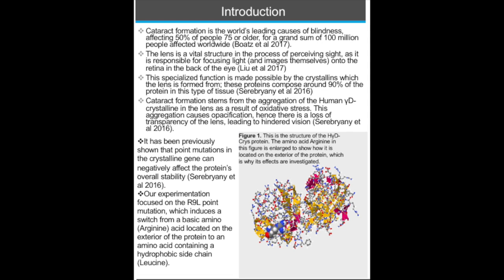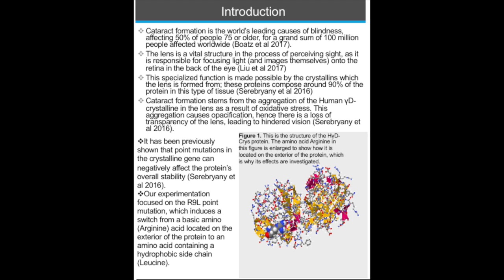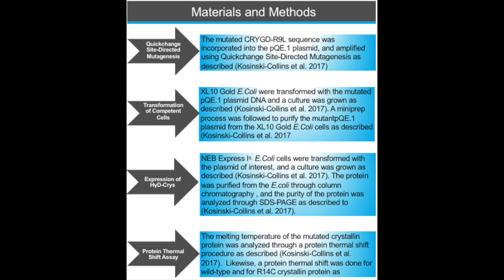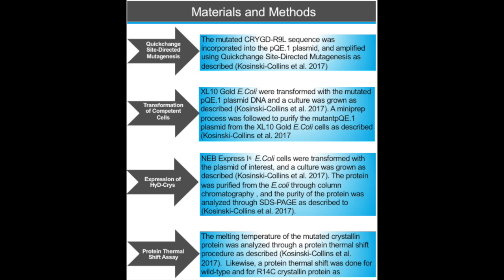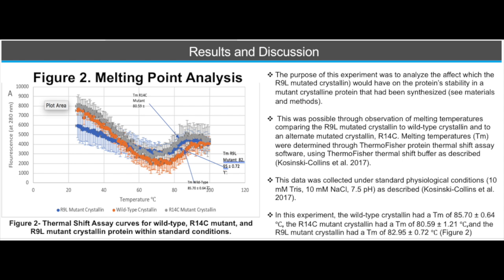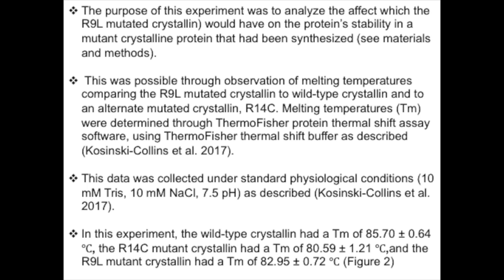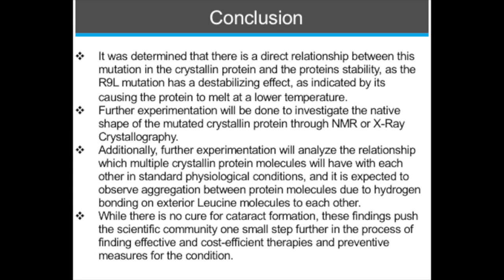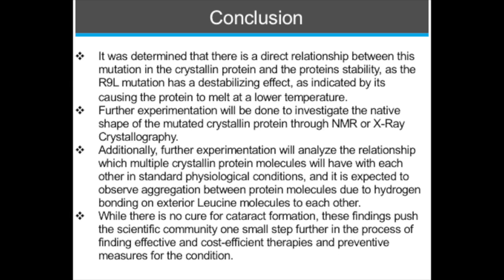Stability-affecting property of R9L mutation in HgammaD-Crys Protein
Poster Oral Presentation Draft